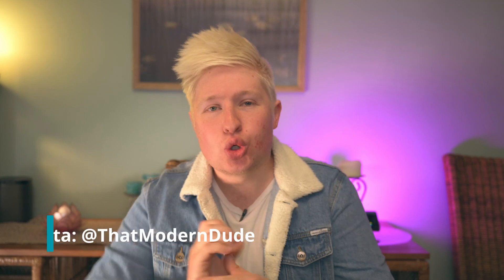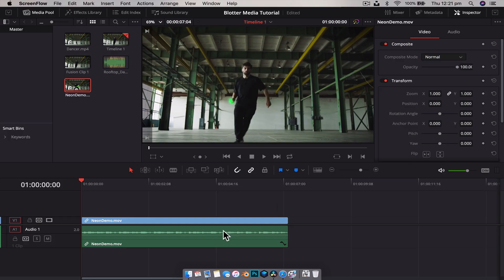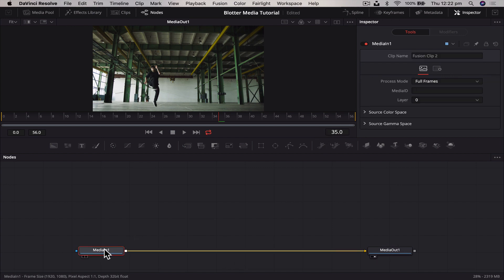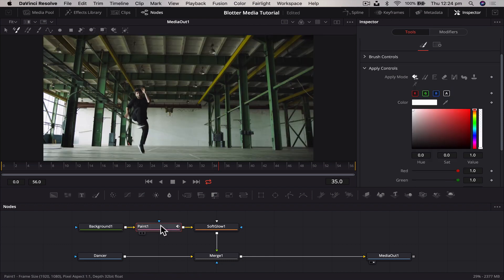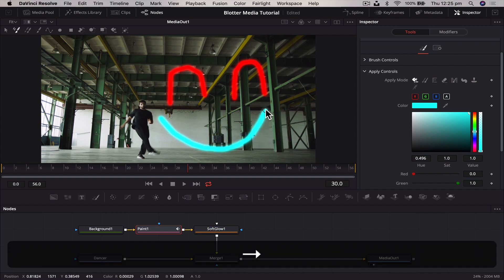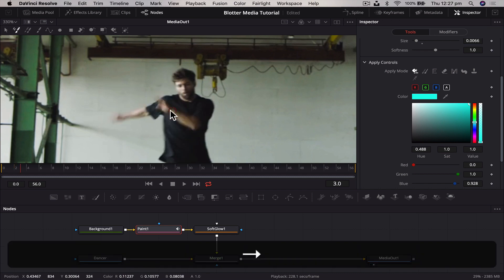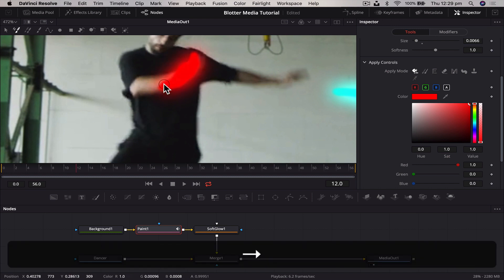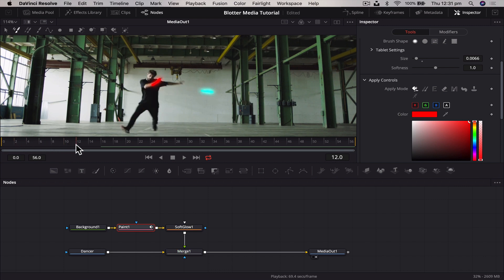NEON Scribble Animation in Davinci Resolve 16